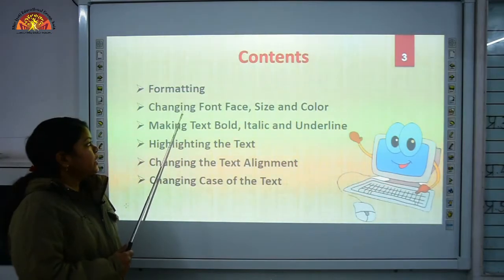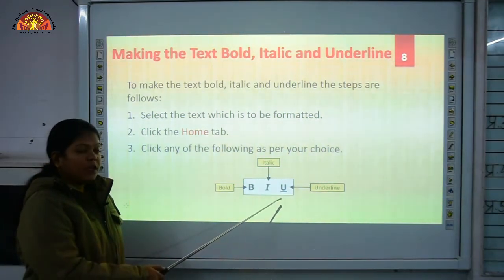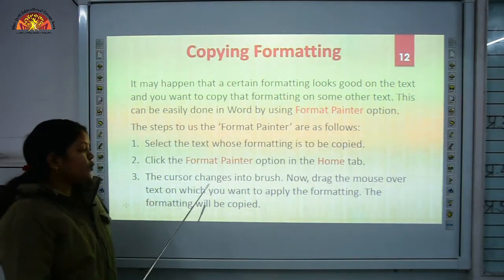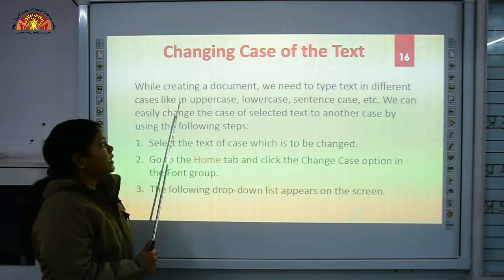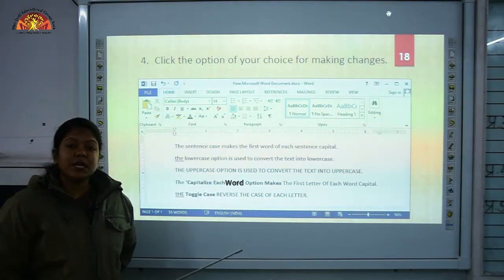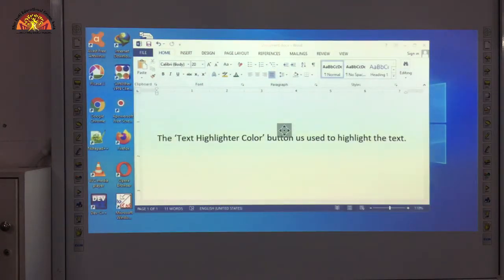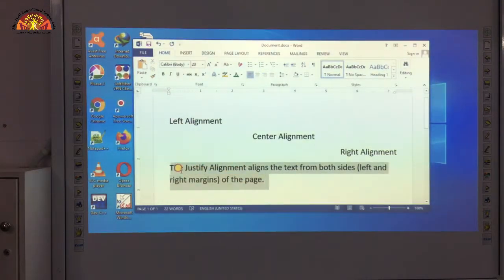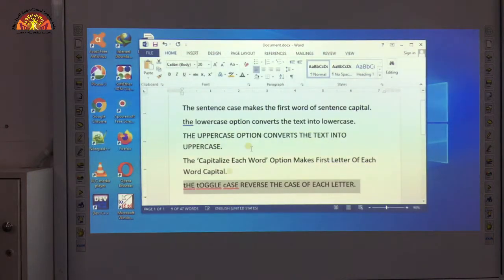4 Computer Ch 8 Part 1